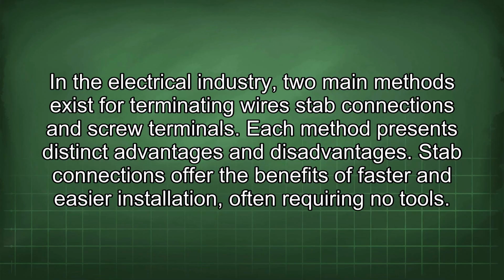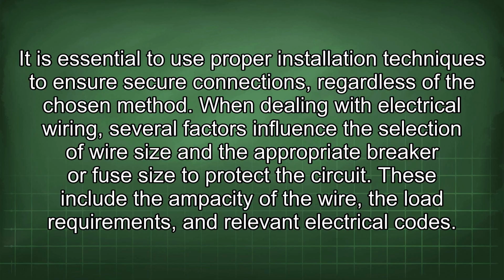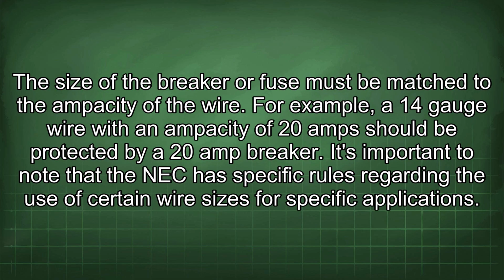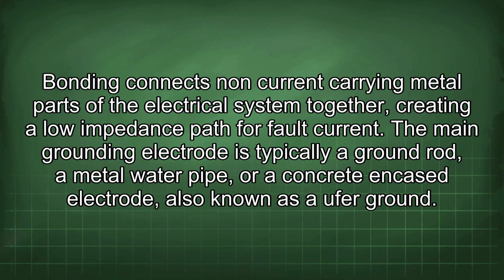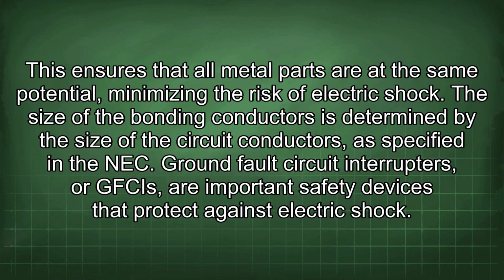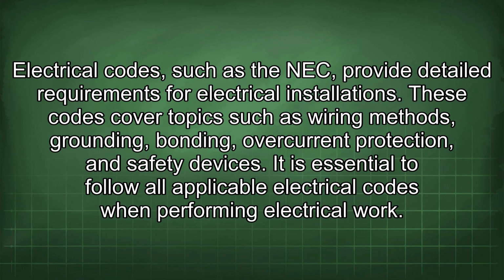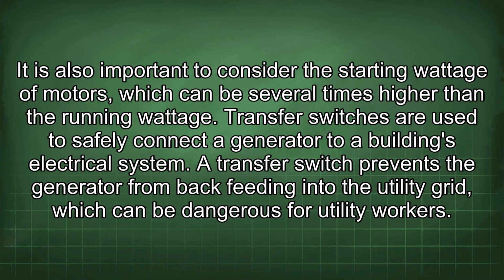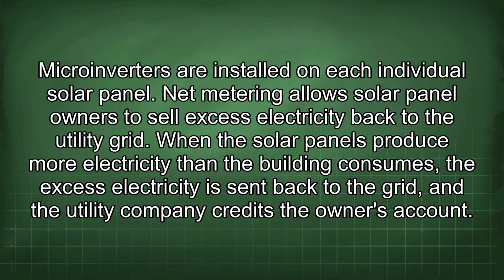Stab Connections Versus Screw Terminals in Electrical Work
Explore the debate between stab and screw terminals in electrical connections. We cover pros, cons, industry practices, and reliability considerations. Learn which method is best for different applications.